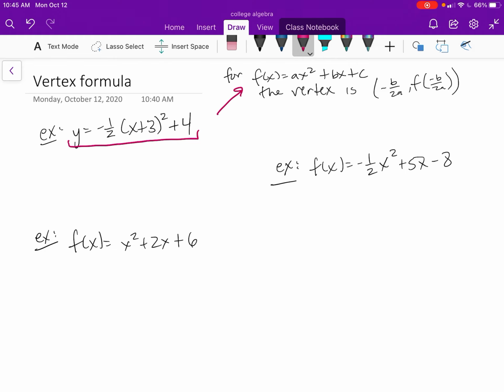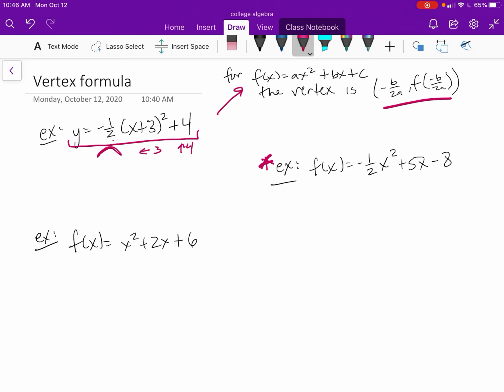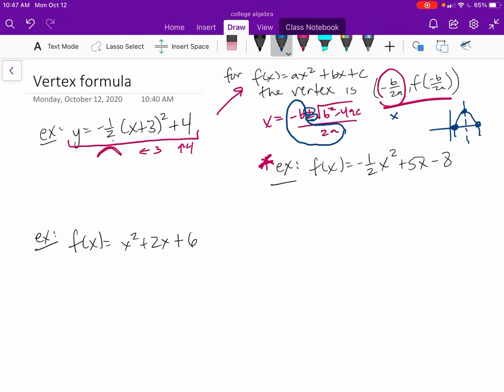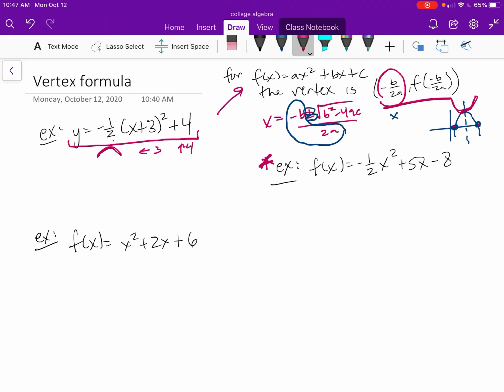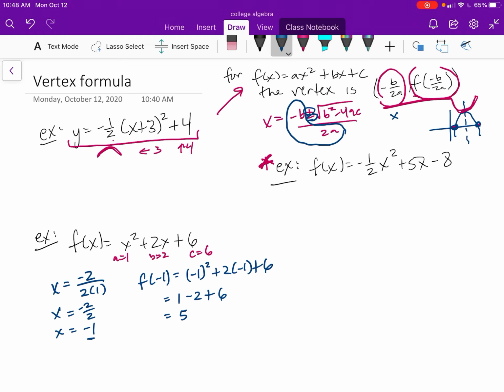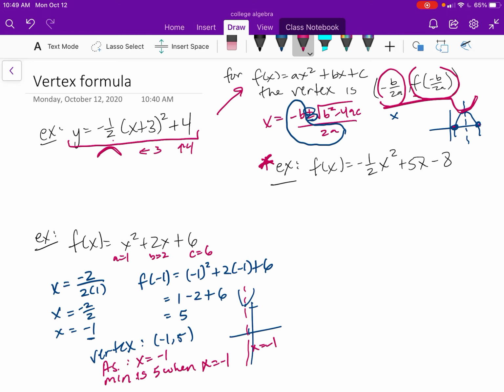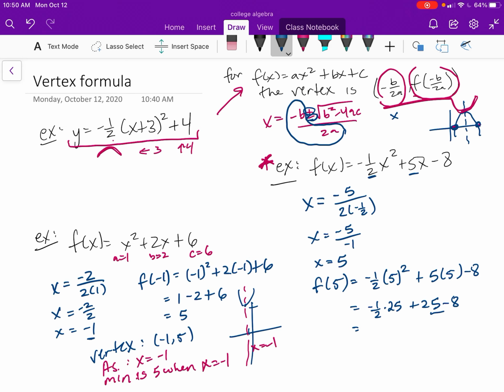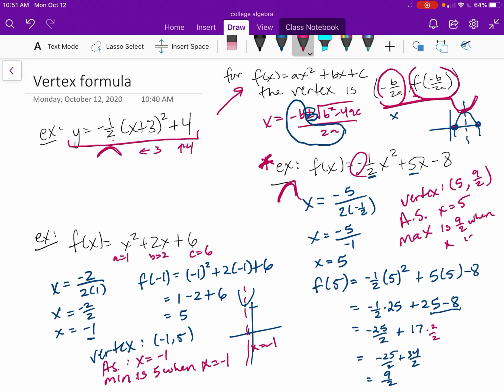Quadratics graphs - vertex formula